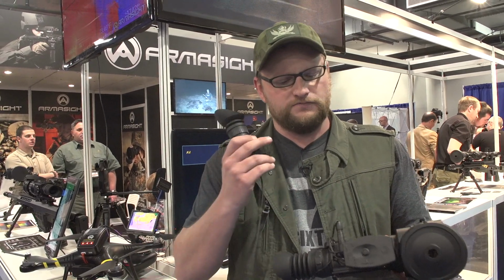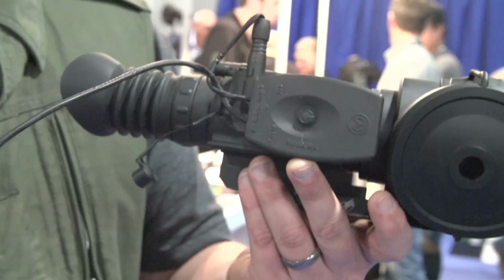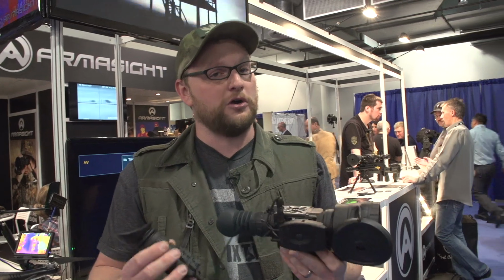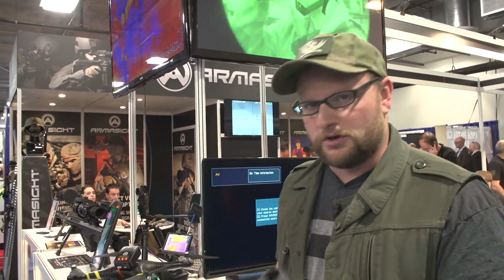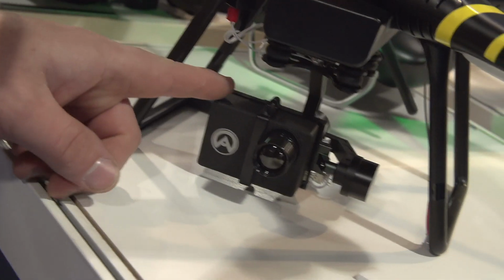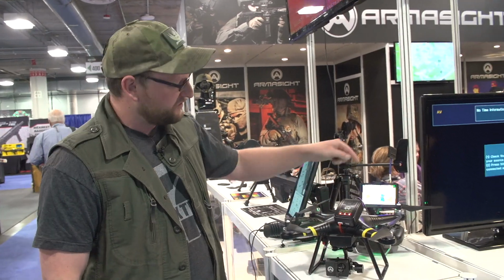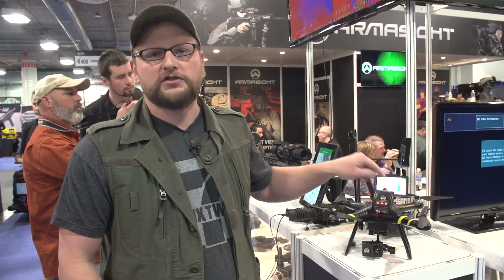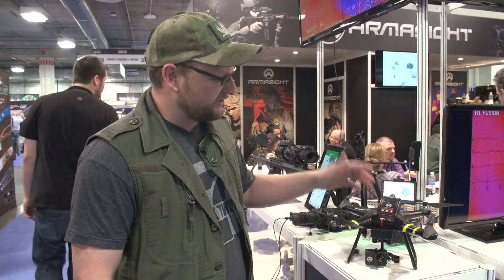SHOT Show 2016: New Armasight IRIS & Thermal Drone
We dropped by to see our friends are Armasight and they have a couple of very interesting items that will be available in the near future. The IRIS is a thermal monocular that connects to any Thermal sight they offer and displays exactly what the optic is seeing. Also, they are working on a thermal drone platform for search and rescue, LE/Military and also hunting applications. This technology is not only improving every single year by leaps and bounds, but the prices are coming down as well.